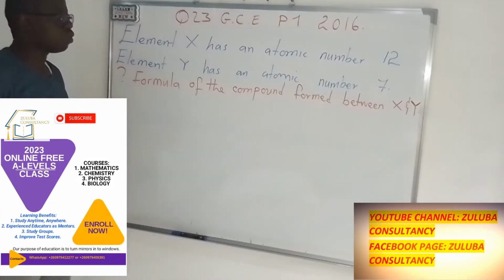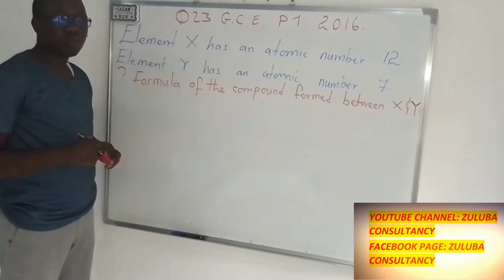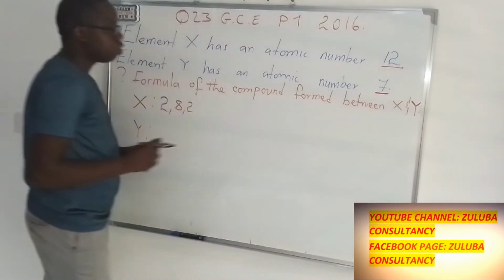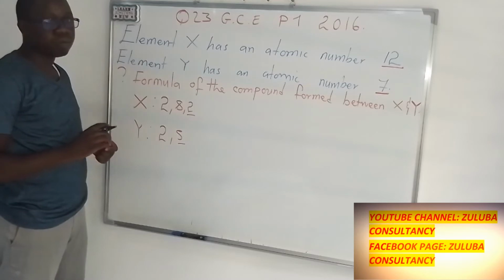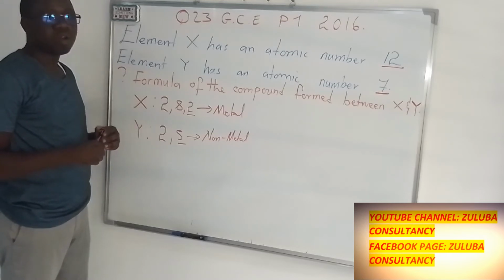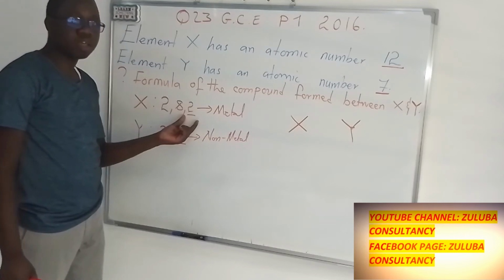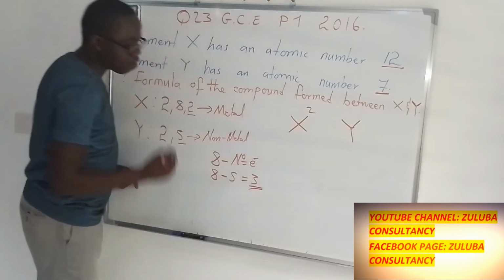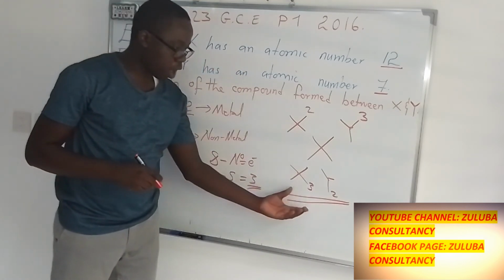How to write the formular of a compound when given atomic numbers.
Q23 SCIENCE P1GCE 2016. What is the formular formed between X atomic number 12 and Y atomic number 7